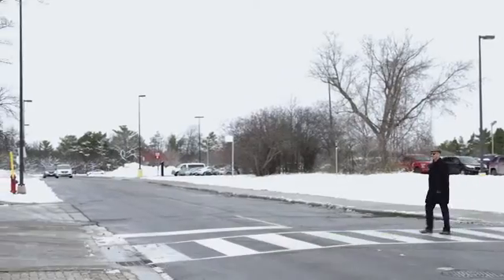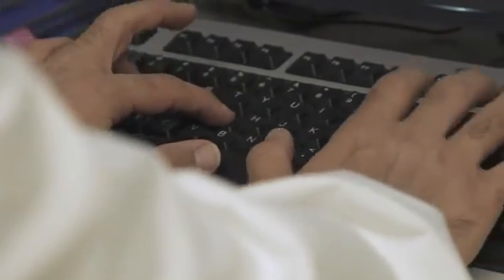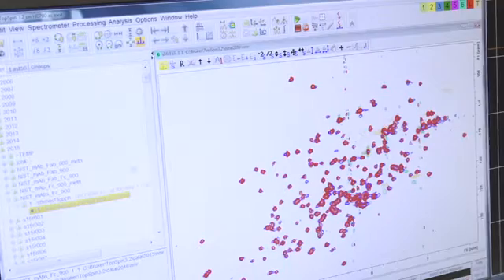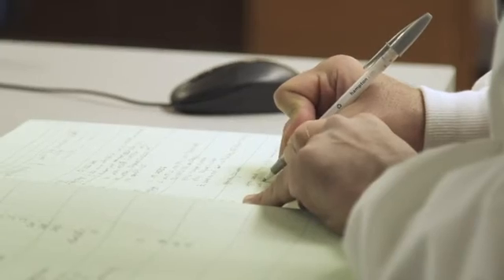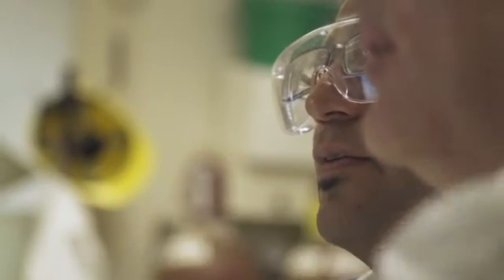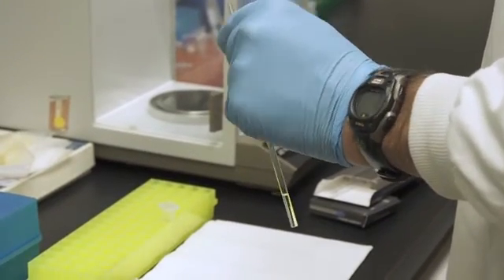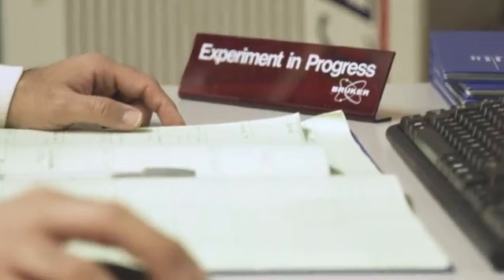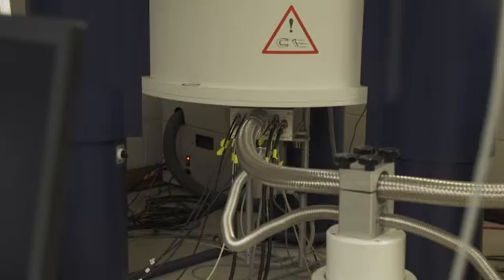Yves Aubin: Using NMR spectroscopy to regulate therapeutic proteins (Pharmaceutical Analysis)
Yves Aubin, Research Scientist at the Biologics and Genetics Therapies Directorate, Health Canada, explains the use of NMR spectroscopy for the characterization of protein therapeutics and polysaccharide vaccines. Yves is in charge of the regulation of biologics products to ensure their safety and efficacy.